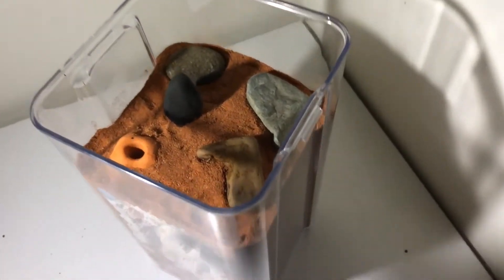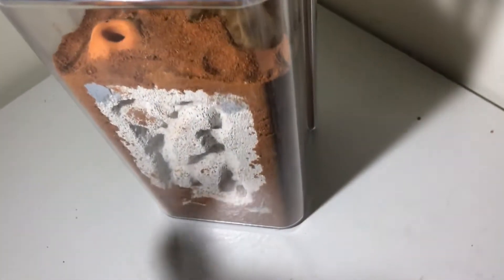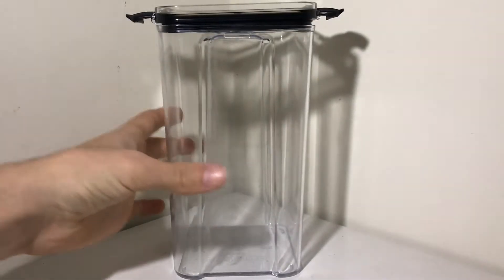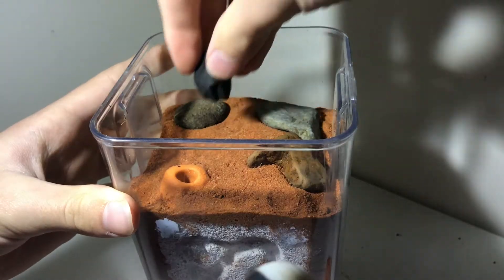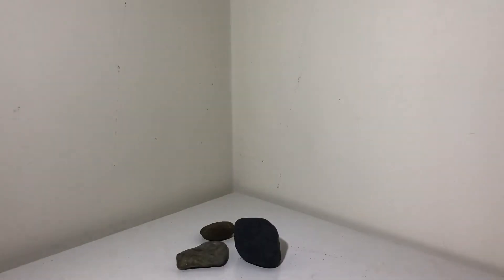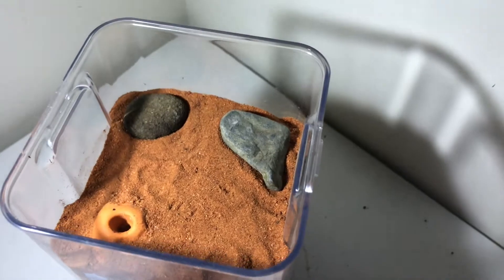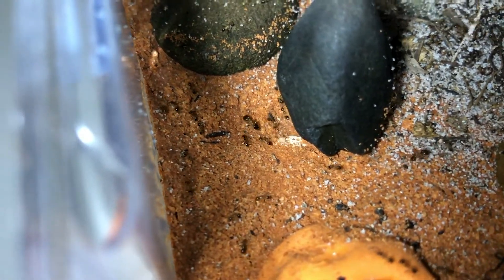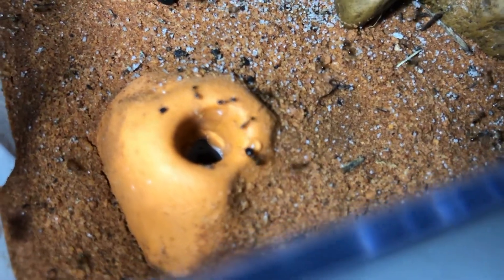How To Make A Dessert AAC Formicarium For Big Head Ants!!!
In this vid i will be making a simple formicarium with a AAC nest so that i can see the ants tending to their eggs and brood. This formicarium will be housing my new colony of cute bighead ants.